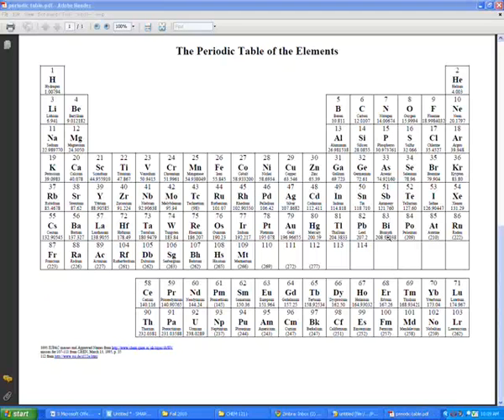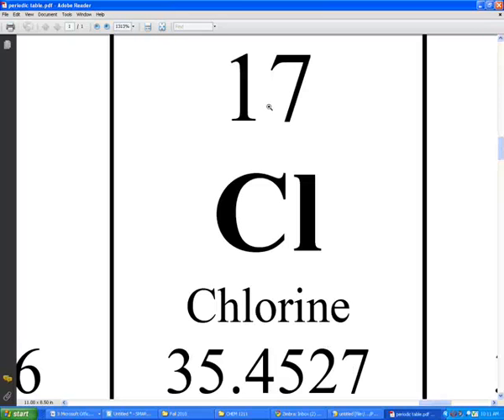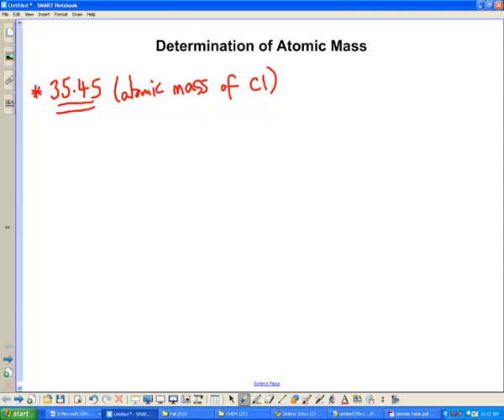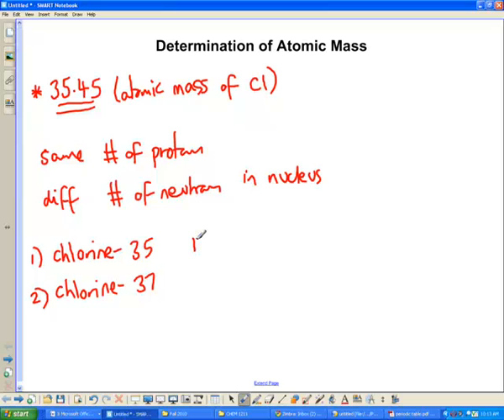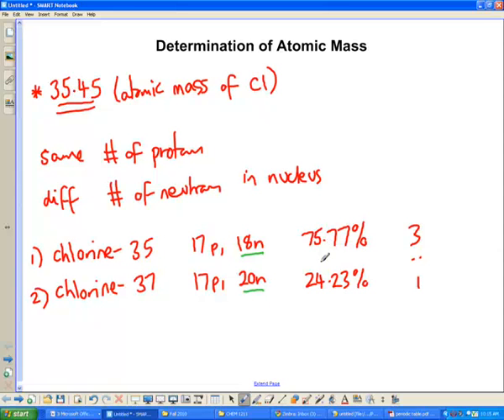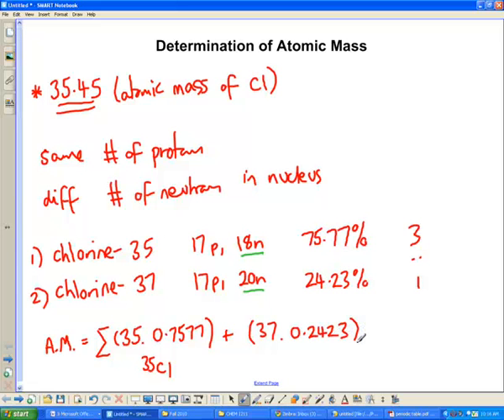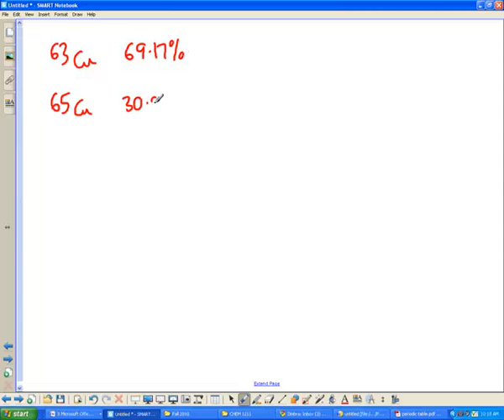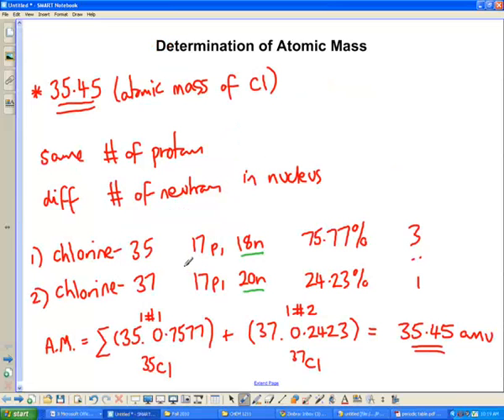Determining Atomic Mass